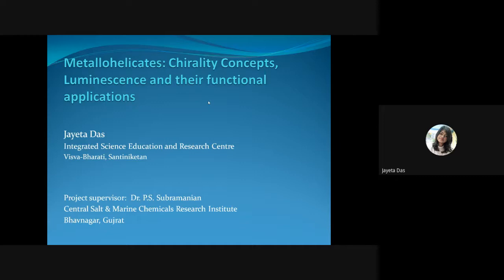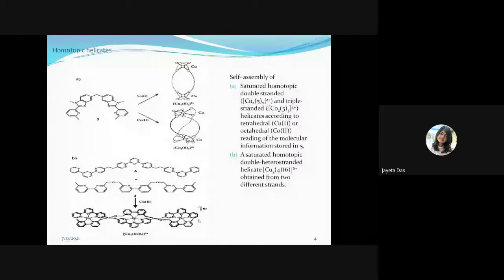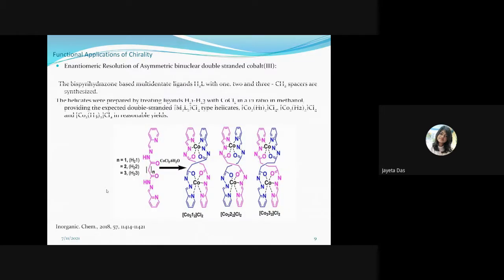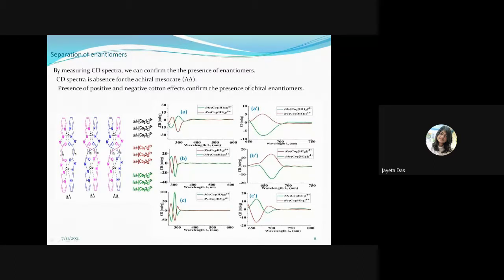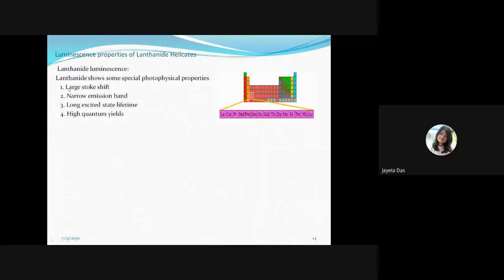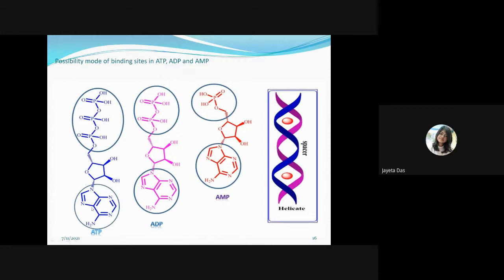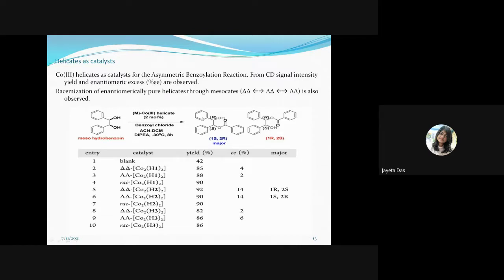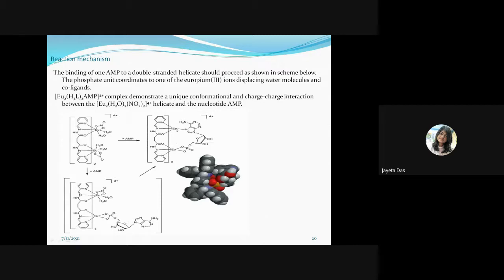Metallohelicates | ISERC I/O (11-07-2021) | Talk By - Jayeta Das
ISERC I/O is a weekly (or fortnightly) organized seminar at ISERC in which students of ISERC share their knowledge with others.

This week I/O was given by Jayeta Das, 3rd Year Chemistry Major Student of Five Years Integrated M.Sc. at ISERC, Visva Bharati.
Abstract:
Helical self-assembled coordination complexes are broadly classified under linear and circular helicates. Helicates can be further classified based on the number of ligand strands, nature of saturation etc. In this presentation I will discuss the enantiomeric and catalytic properties of metallohelicates. And the nature of Lanthanide helicates as a sensor for AMP based on their luminescence properties will also be discussed.